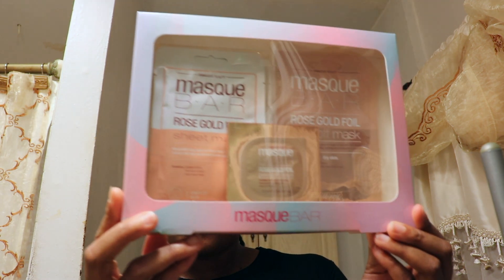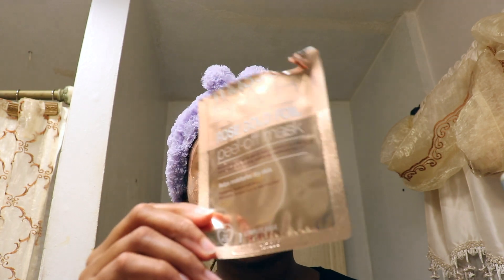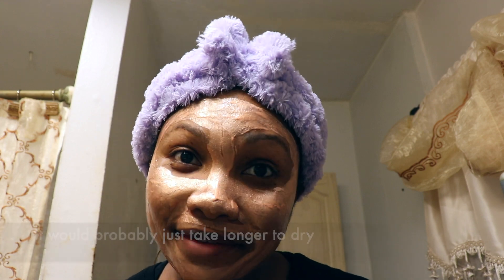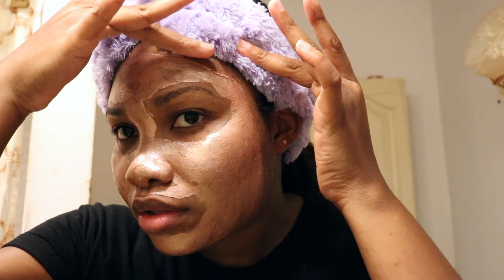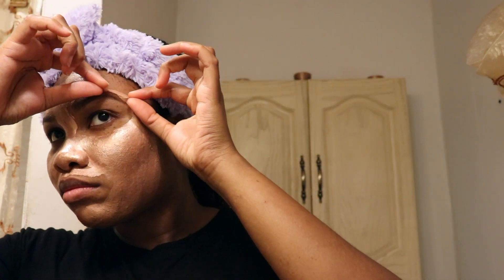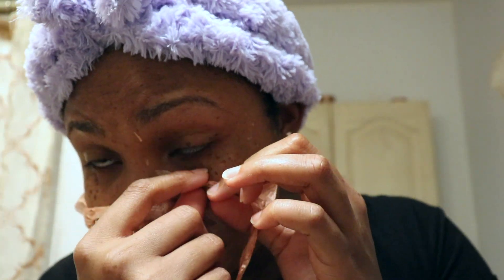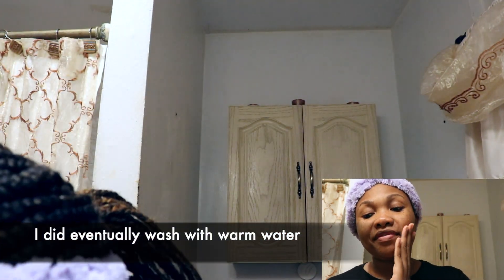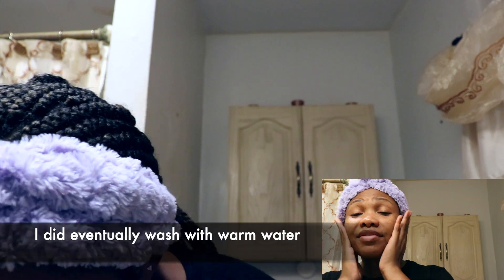MASQUE BAR | ROSE GOLD FOIL PEEL OFF MASK REVIEW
Sharing my first impression of  Masque Bar’s Rose Gold Foil Peel Off Mask! This mask is to help moisturize dry skin and has fruit extracts, as well as macademia oil. I’m slowly becoming a fan of peel off masks and I’ll leave a link below as to where you can get your hand on this mask!

**Product Mentioned**

Masque Bar “Rose Gold Foil Peel Off Mask: